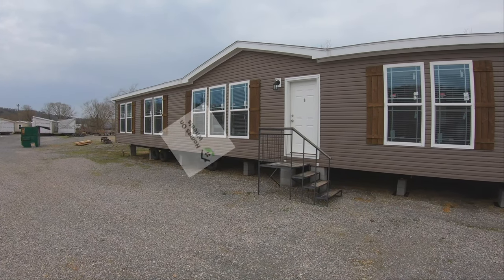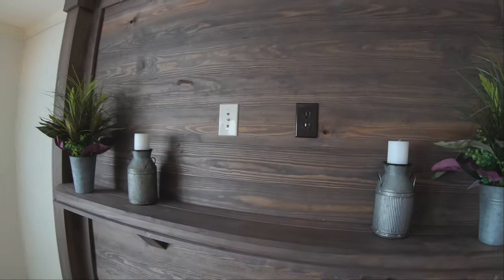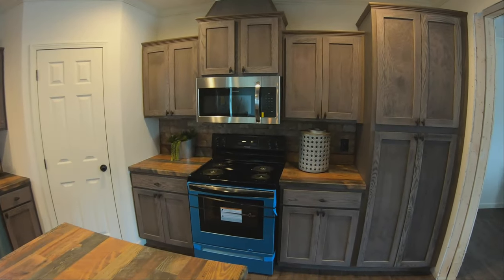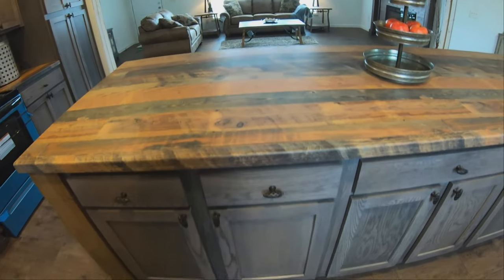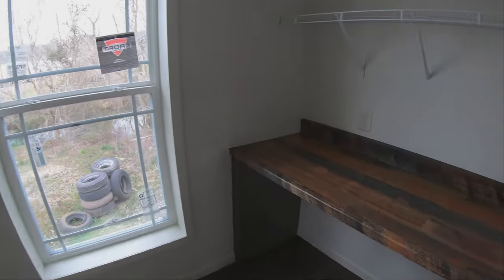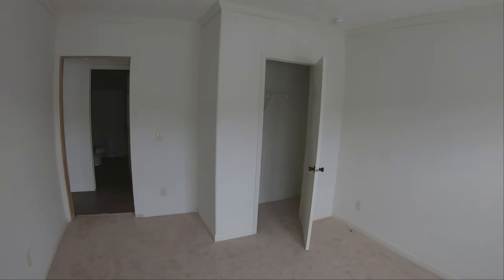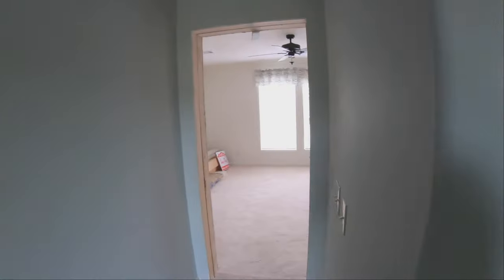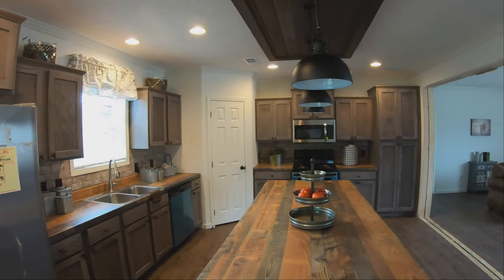AMAZING MOBILE HOME BY DEER VALLEY!! THE ZEMIRA MOBILE HOME TOUR!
A mobile home tour of a DEER VALLEY home "The ZEMIRA". 3 bedrooms and 2 bath 1920SQFT HOME. This is mobile home living done right! Avoid being crammed into a tiny house or apartment just because you thought you couldn't afford a large home! The manufactured homes of today are much different from years ago and are perfect for a first time home buyer. You get the features of higher-end homes for a fraction of the cost. We visited The Home Place location in PINSON, Alabama where we start on our Mobile Home Tour and invite you along with us.

The Home Place Pinson Location
5256 Pinson Valley Parkway
Birmingham, AL 35215